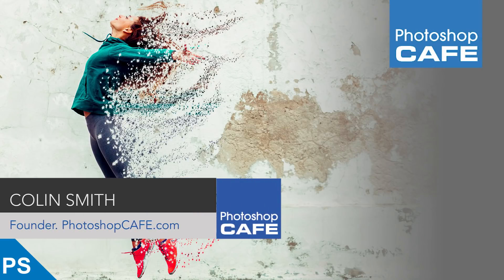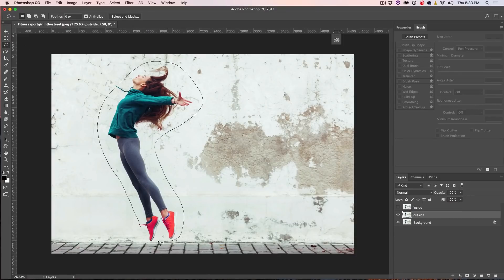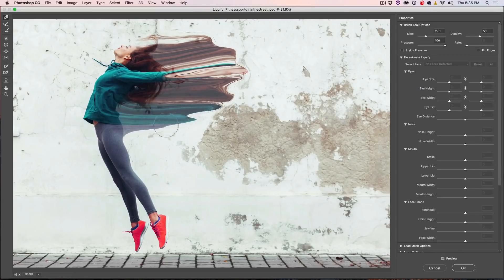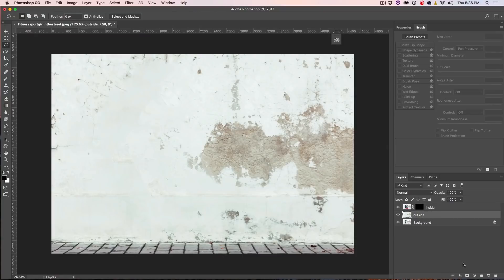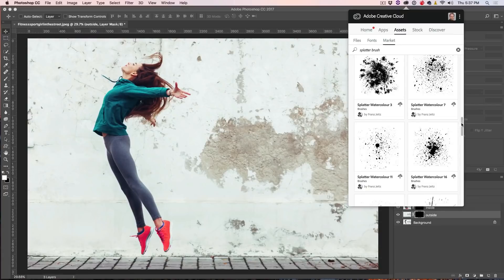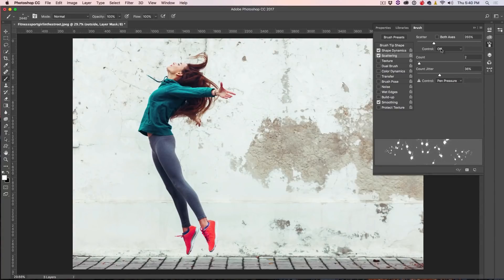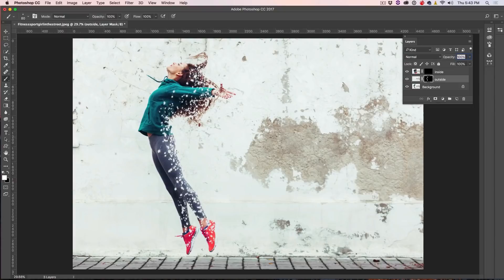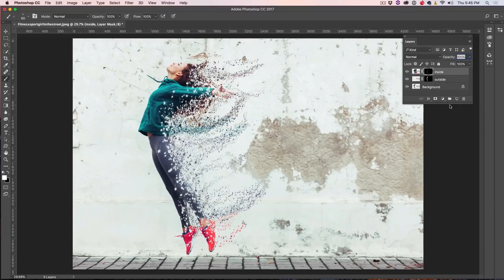DISINTEGRATION effect in PHOTOSHOP tutorial. Marvel Avengers Infinity Wars effect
How to make a particle disintegration effect in Photoshop like the one in Marvel Avangers, Infinity wars.  Particle dispersion effect.